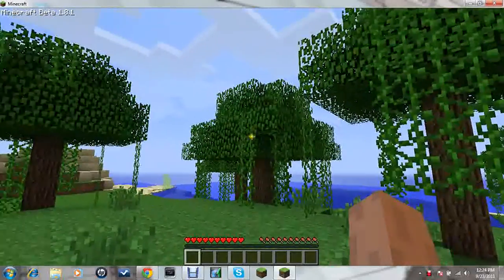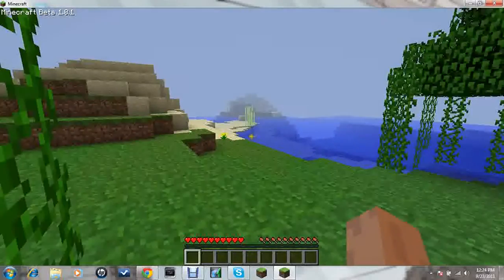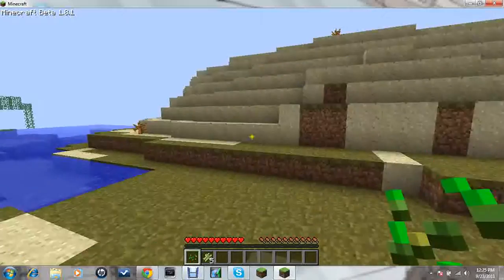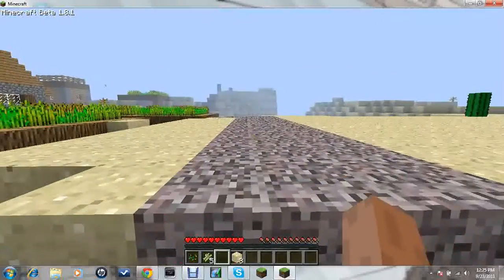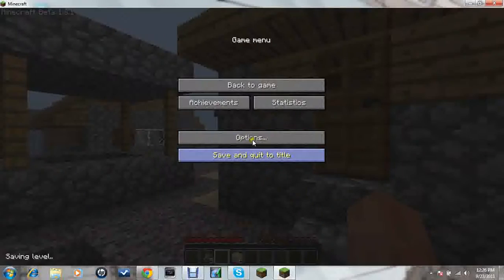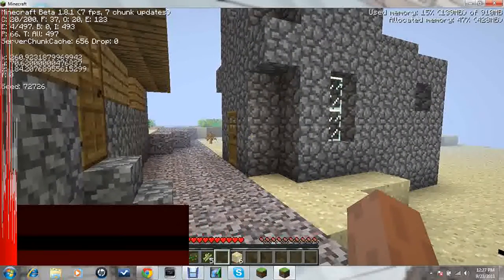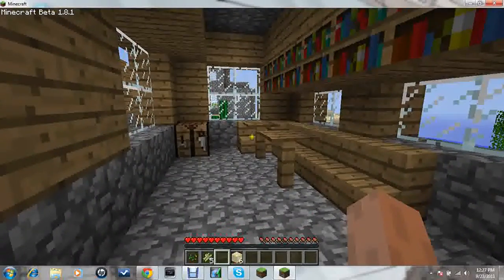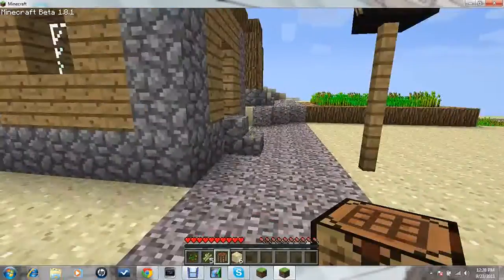Minecraft Ep.13 | Some bad news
Had to start all over, again.